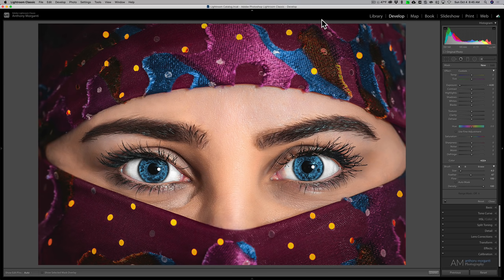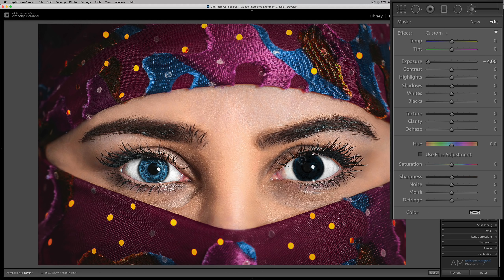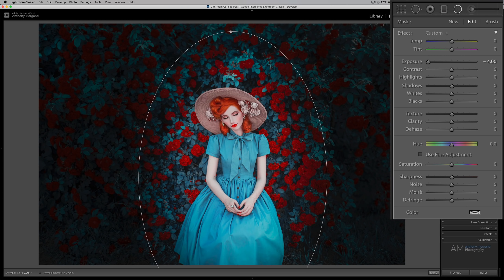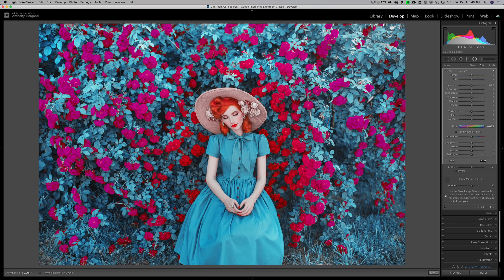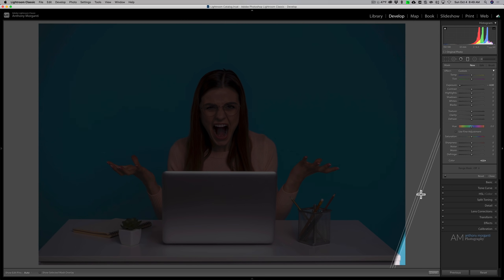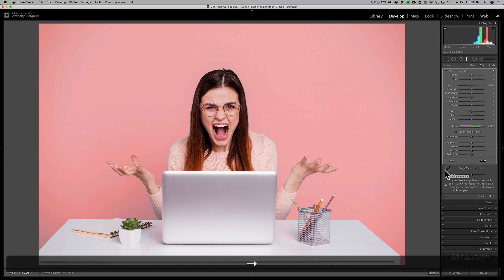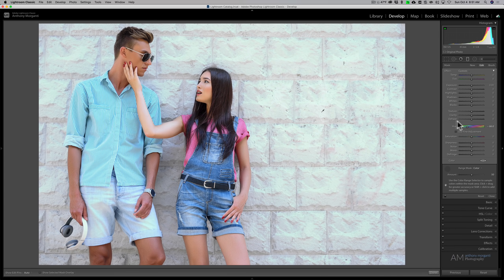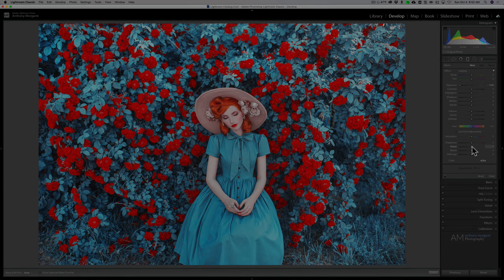Local HUE Adjustments in Lightroom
In this tutorial I demonstrate the new HUE adjustment that is in the local adjustment tools of Lightroom Classic ver 9.3+

I was wrong in the video when I stated that this feature was introduced in Lightroom Classic 9.4 -- it was actually introduced in version 9.3.

To save 10% on your purchase of CleanMyMac X:

1.
4. The prices will be reduced and you’ll be able to select the license and proceed with the payment